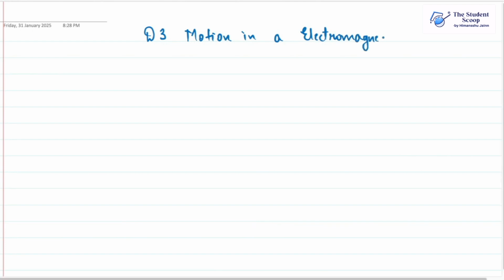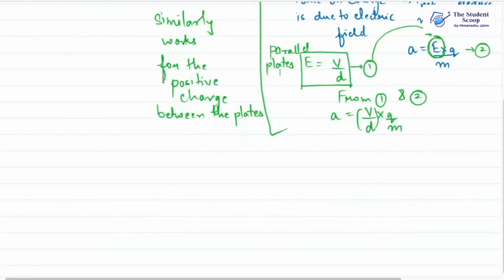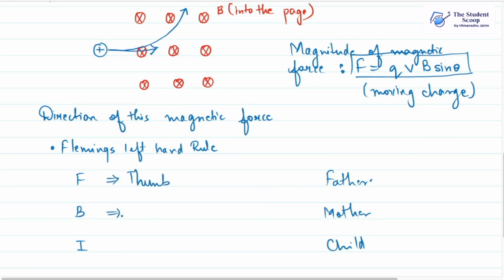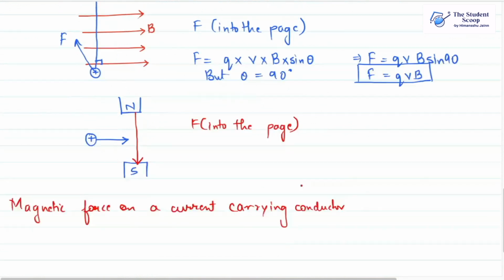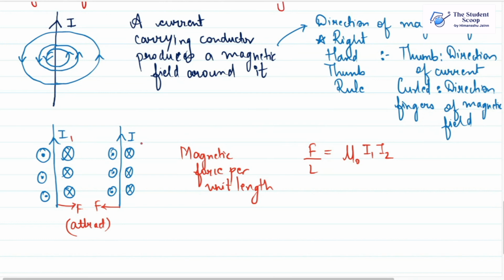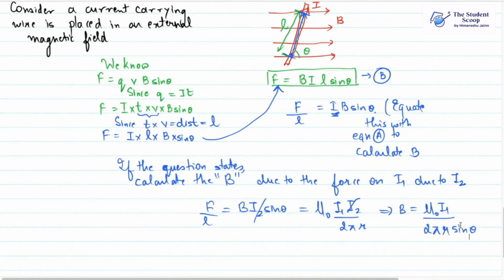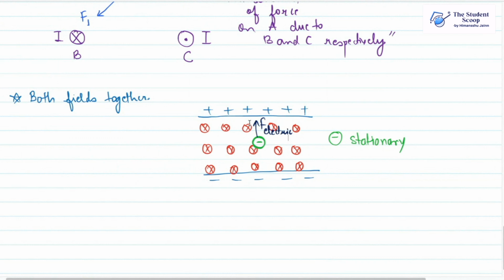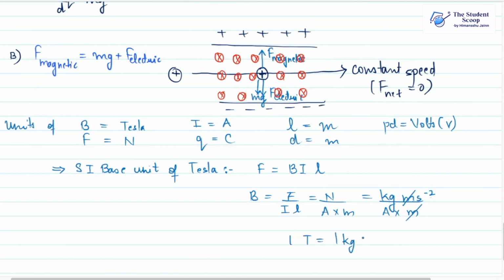D3 Motion in Electric and Magnetic Fields | IBDP Physics | The Student Scoop | by Himansshu Jainn